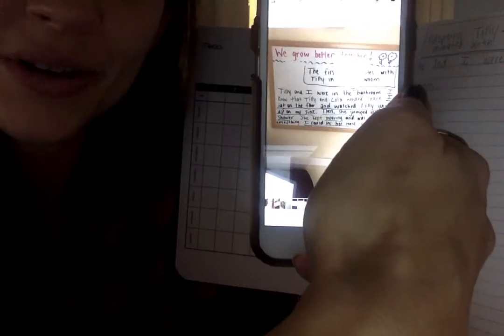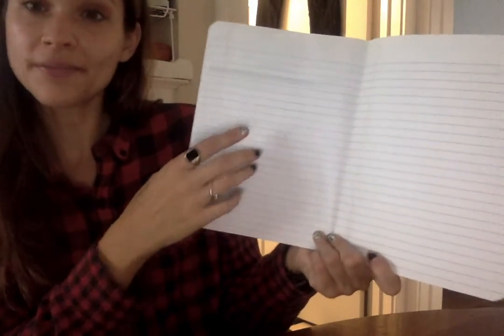10/21 Writing Mini Lesson: Setting up your Writing Notebook